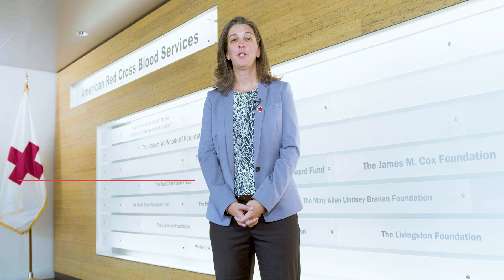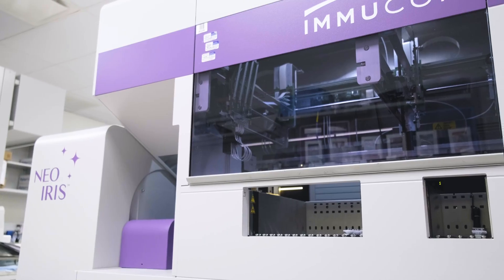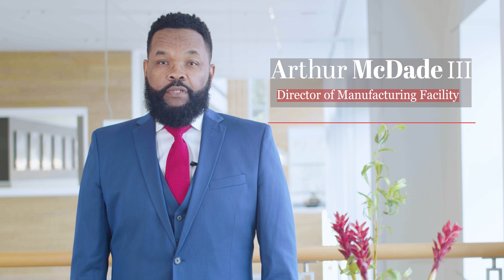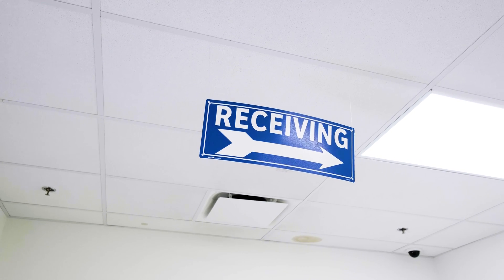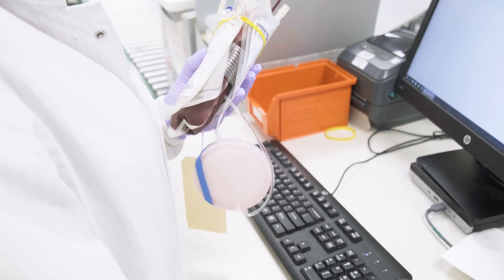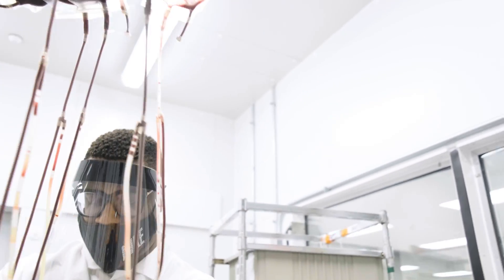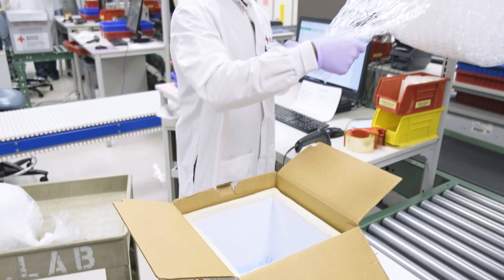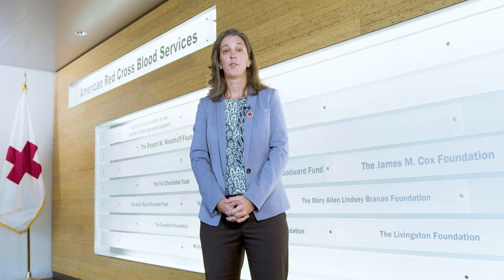Douglasville Blood Facility & Lab Virtual Tour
Just 20 miles outside of Atlanta, the American Red Cross Blood Manufacturing Facility and Immunohematology Reference Laboratory of the Georgia region is responsible for providing blood products to over 100 hospital partners across the Southeastern region of the United States, delivering over 300,000 units of red blood cells and about 50,000 platelet products to hospital shelves annually.

Watch this video to see how this donated blood is received, processed, and delivered to those in need in the community.